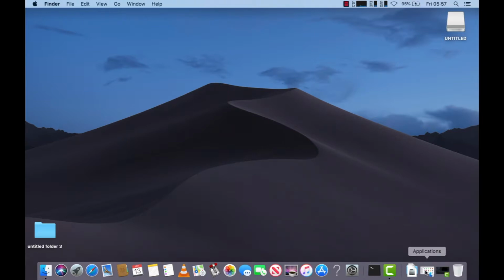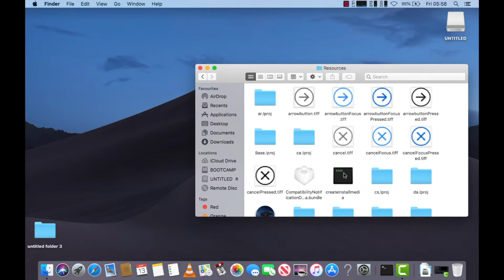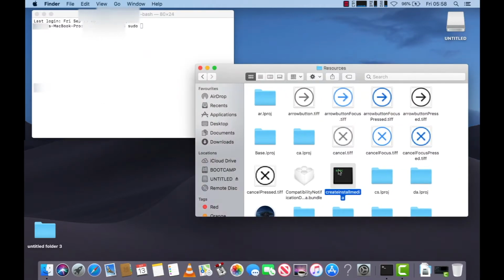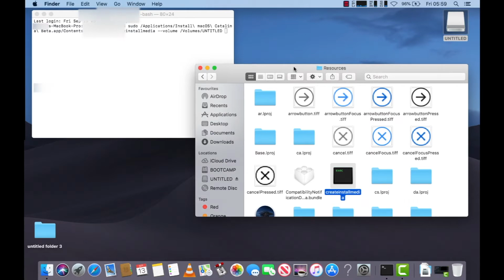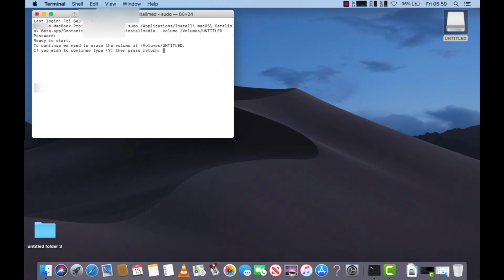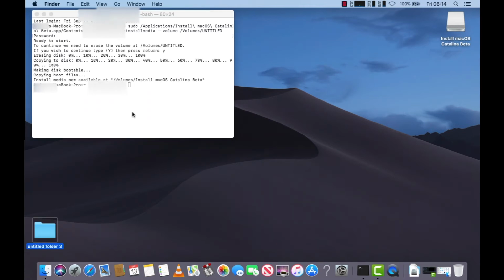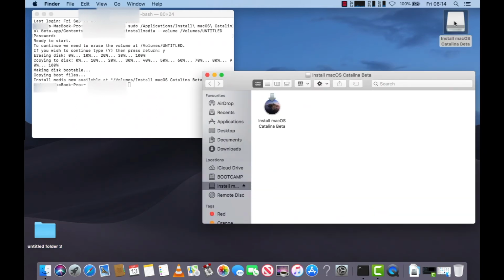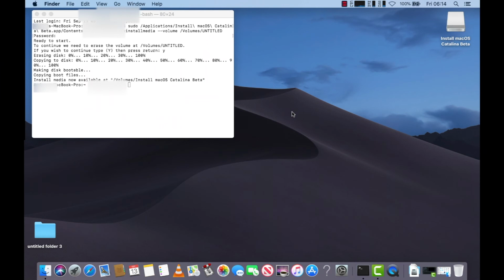Create a macOS Catalina installer using Terminal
How to create a macOS Catalina installer using the terminal command window.Officially MacOS Catalina isn't released yet, so in this tutorial I am using the beta version but the process will remain the same once it is officially released at the end of this month/October 2019.
This is the fastest way to create one in my opinion.The video is a bit rough around the edges so my apologies in advance.

Feedback and suggestions for future videos are much appreciated.